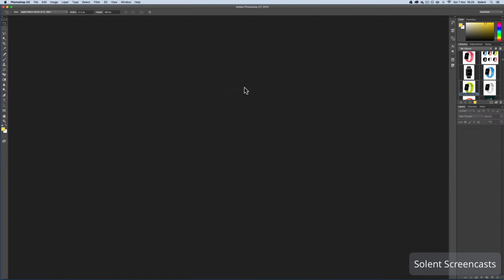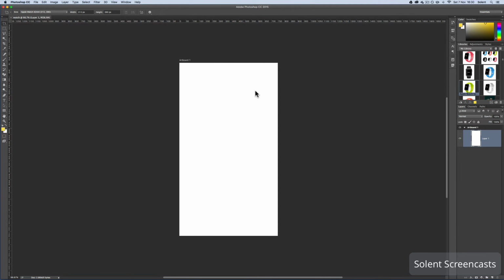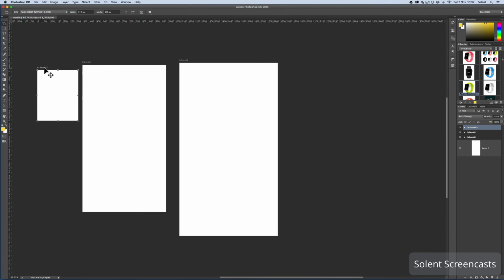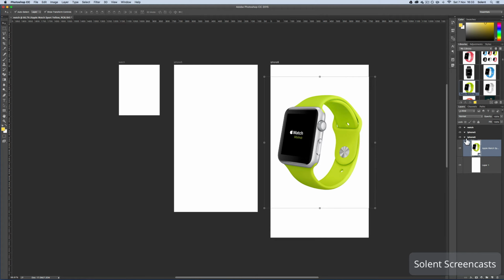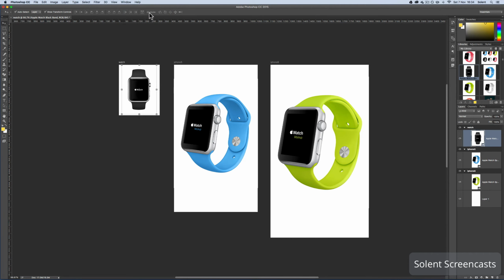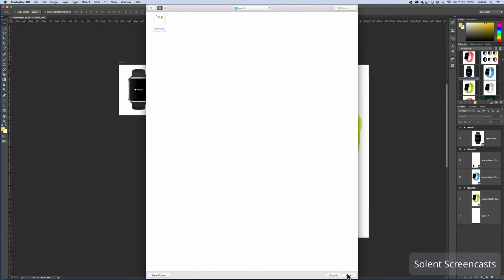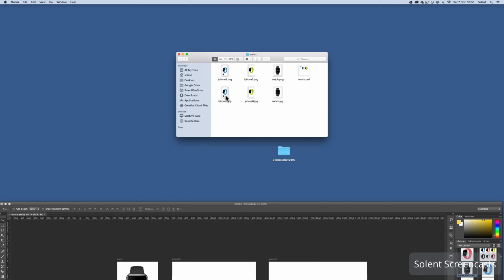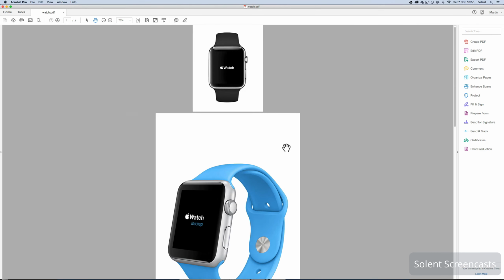Introduction to Photoshop CC Artboards